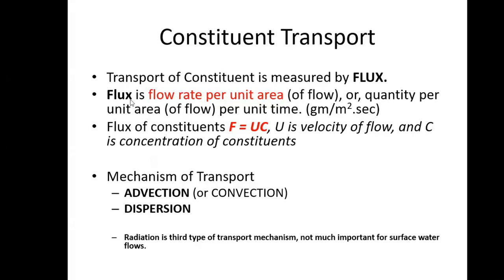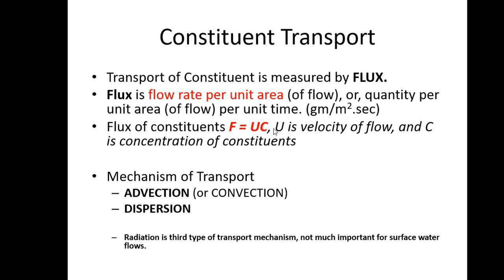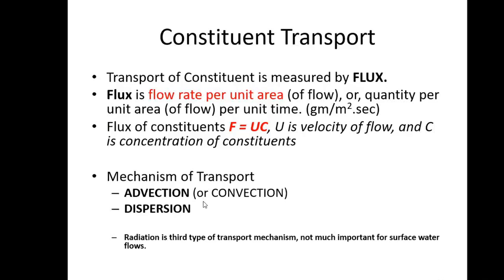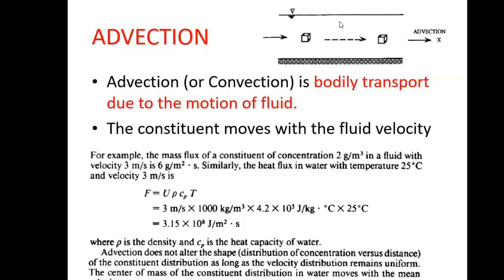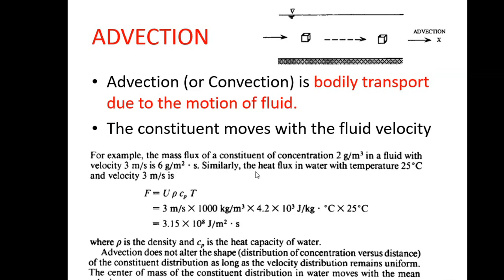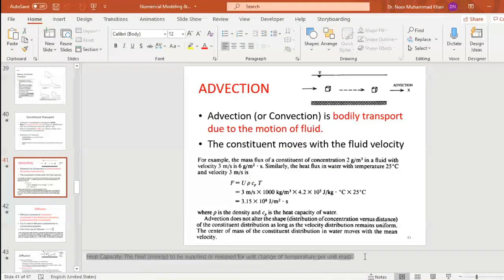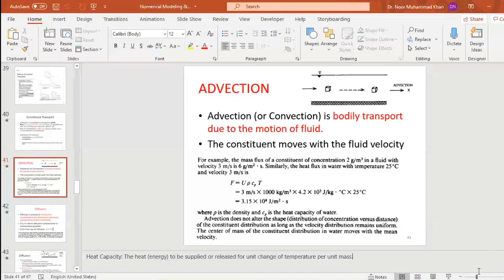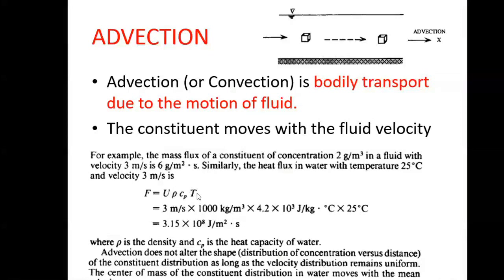Advection and Dispersion part 1| Advance Fluvial Hydraulics| Dr. Noor Muhammad Khan | UET Lahore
This is a demonstration of the Advection and Dispersion part 1| Advance Fluvial Hydraulics| Dr. Noor Muhammad Khan | UET Lahore

This demonstration was created at UET Lahore by Professor Dr. Noor Muhammad Khan.